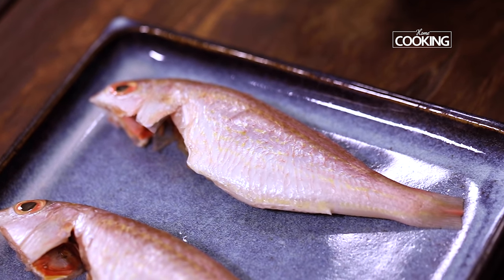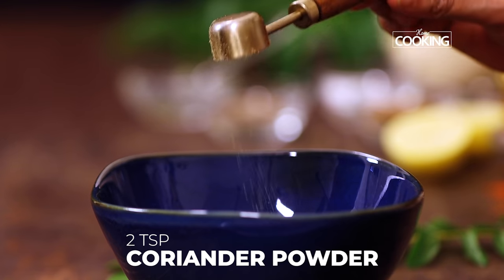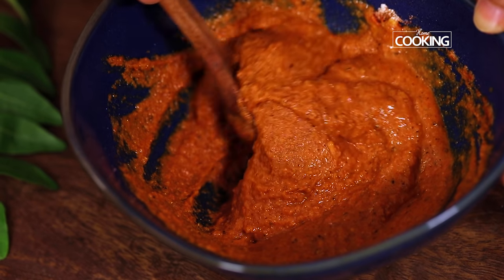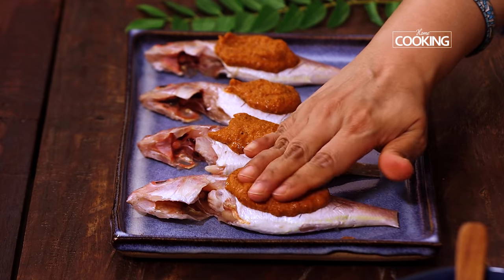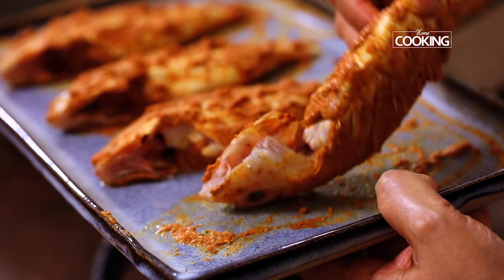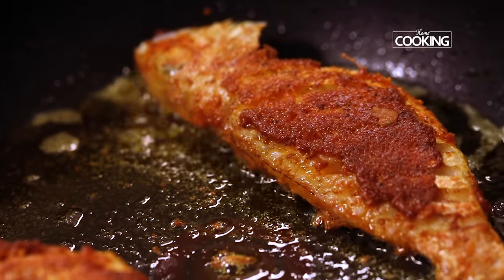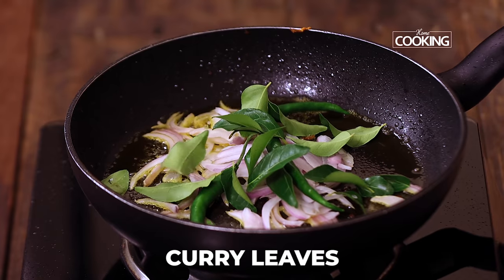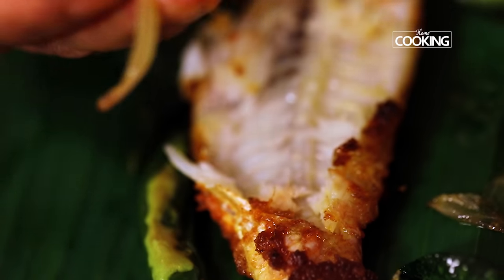Spicy Fish Fry | Seafood | Fish Recipe | Tawa Fish Fry | Fried Fish | Sankara Fish Fry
Ingredients

Pink Perch/sankara Fish - 4 Nos
Besan/gram Flour - 2 1/2 Tsp
Juice Of 1/2 Lemon
Water
Oil For Frying
Onion - 1 No. Thinly Sliced
Green Chilli - 3 Nos
Curry Leaves